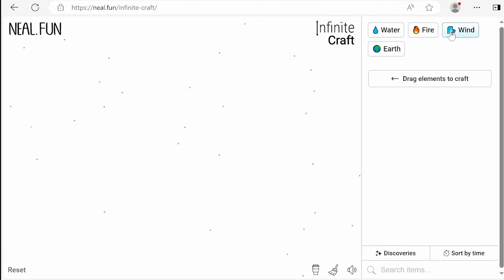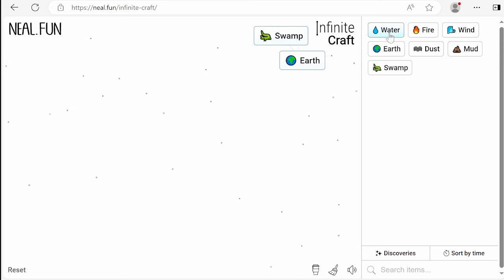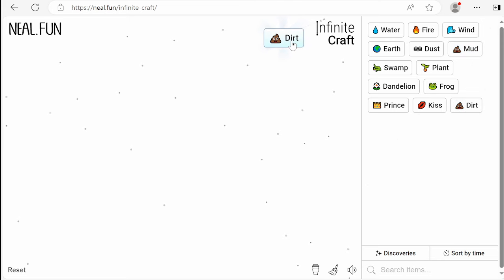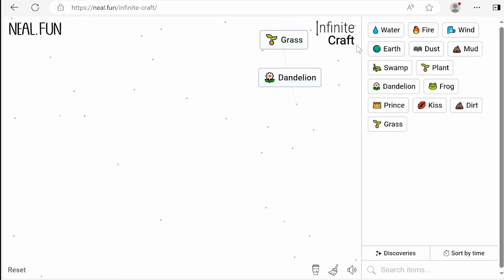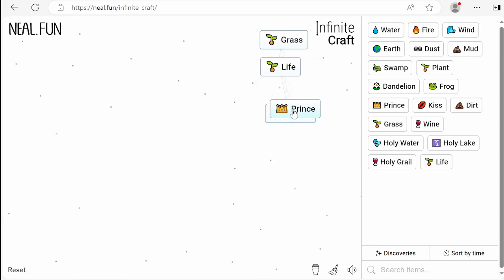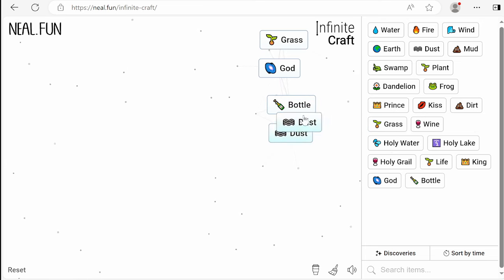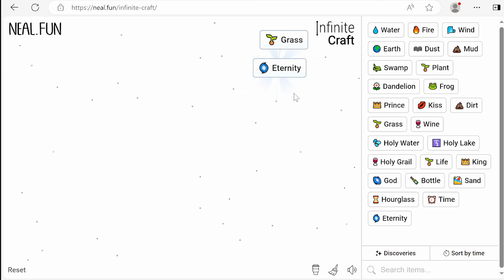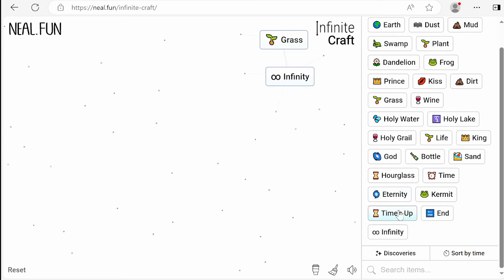[Infinite Craft] God, Eternity, and Chia Pet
A quick tutorial for using Infinite Craft from Neal.fun to find a Chia Pet

Also discovers mud, dirt, grass, wine, frog, kiss, king, God, time, eternity, infinity, and Popeye